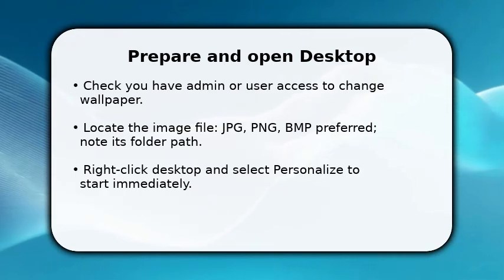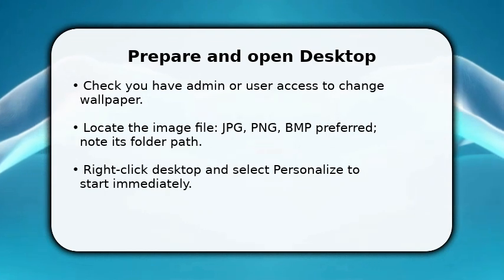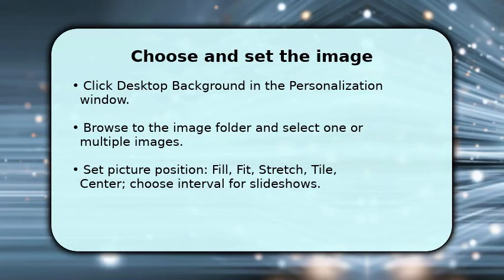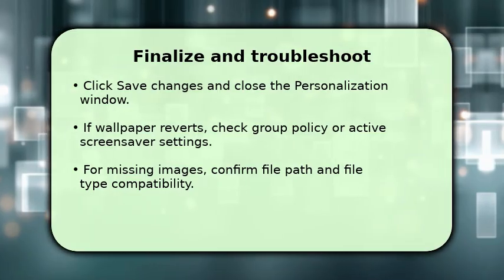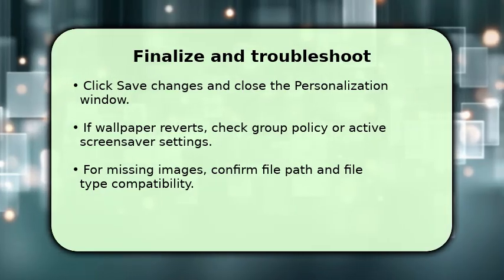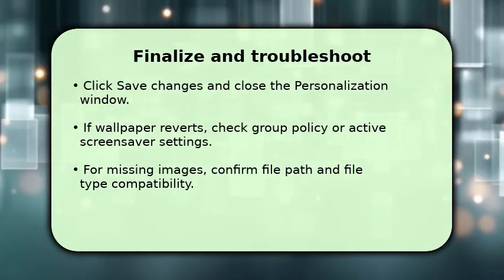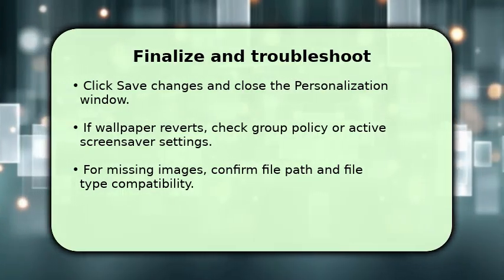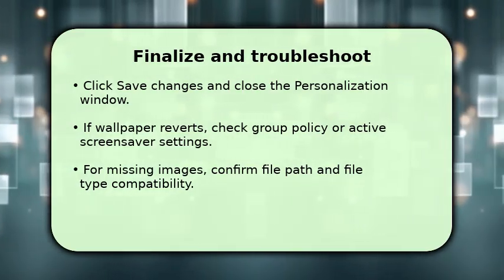How to Change Pc Wallpaper Windows 7 - Step by Step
Learn the simple steps to change your desktop wallpaper on Windows 7 with our detailed guide. From selecting a new image to applying it as your background, follow along for easy instructions.

change PC Wallpaper, Windows 7 Desktop Background, Set Computer Image, Wallpapers Step by Step Guide, Customize Windows Theme, Desktop Personalization on Win7, Change Your Screen Picture, How to Change Window'thy Widows 7 Wallpaper, Adjusting PC Display Settings in Windows 7, Windows Customizations